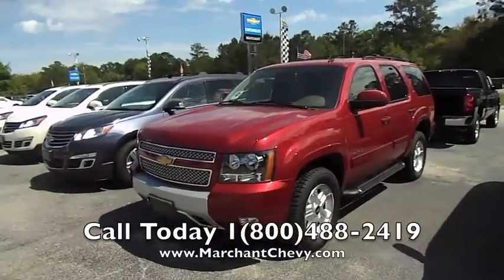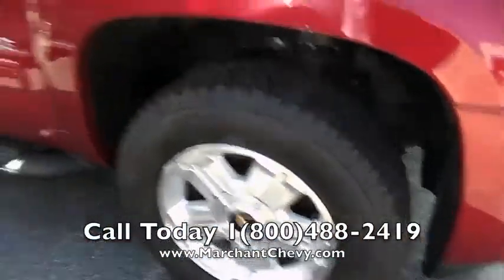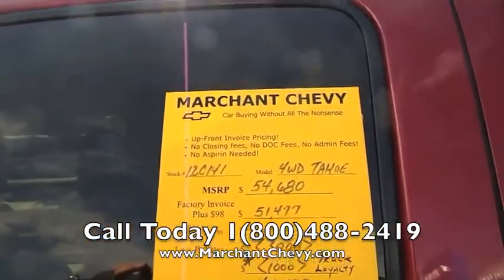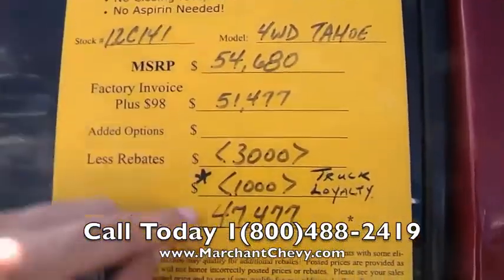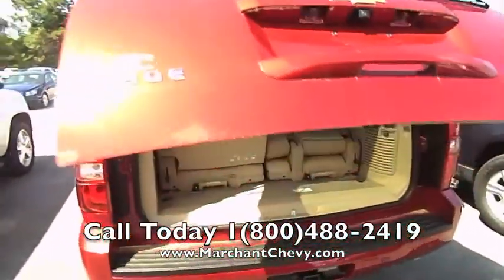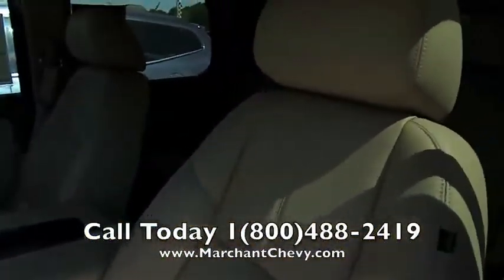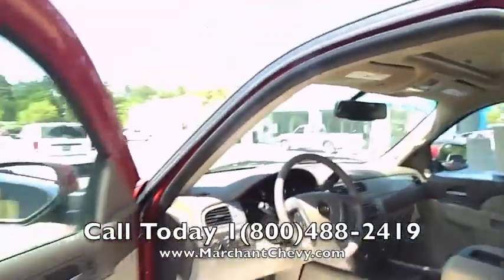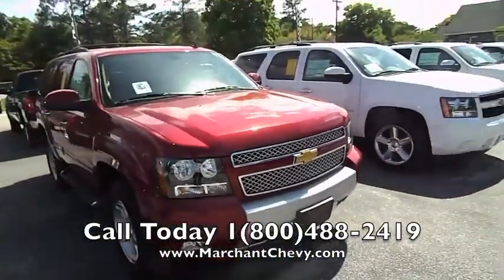Last Remaining 2012 Chevy Tahoe (Z71 4x4) Rebate Money Available - Marchant Chevy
Call today for more info! Car Buying with out all the nonsense! Up-Front Invoice Pricing. 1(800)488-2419 / / Used & New Chevy For Sale in Charleston, SC.